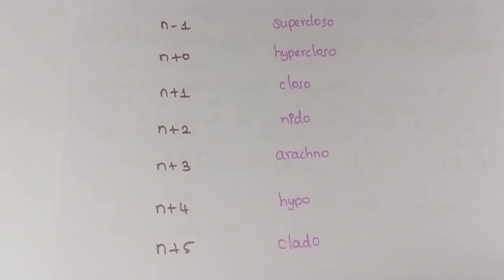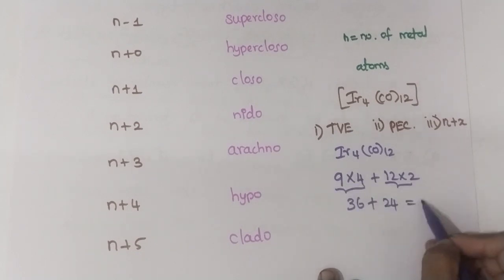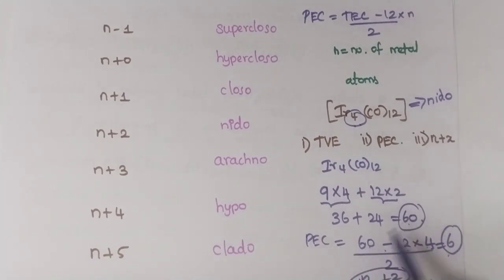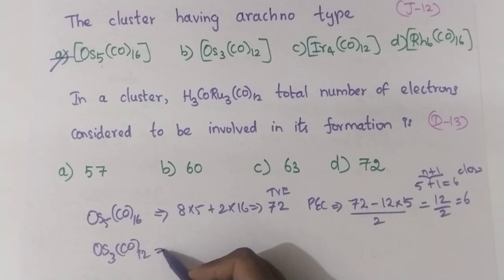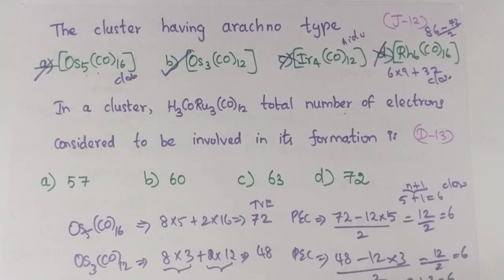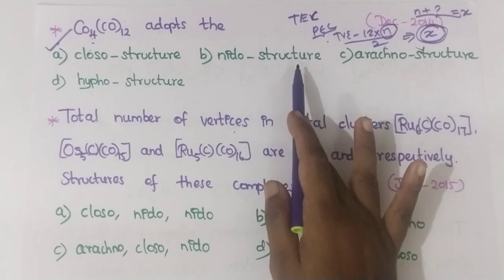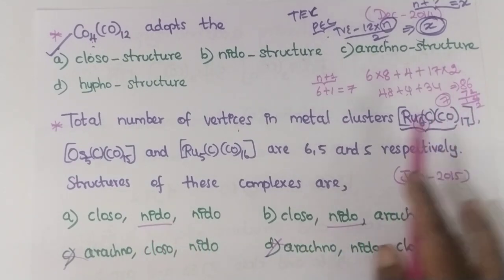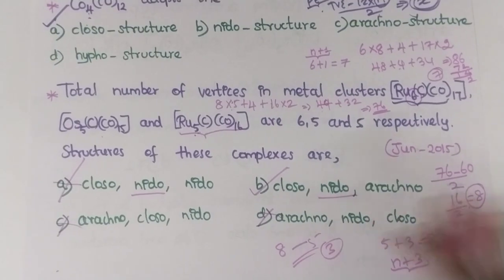Structure determination of metal clusters | Organometallic Chemistry